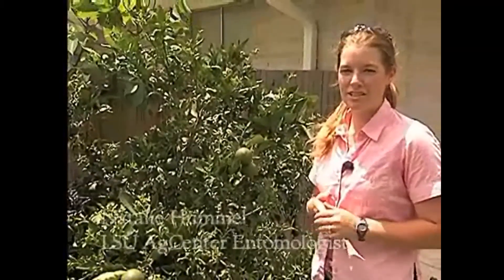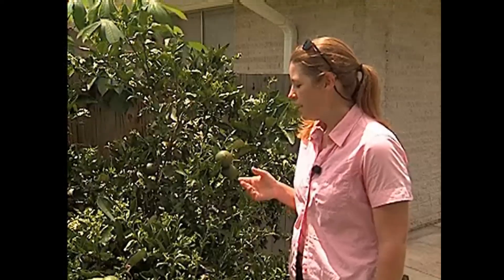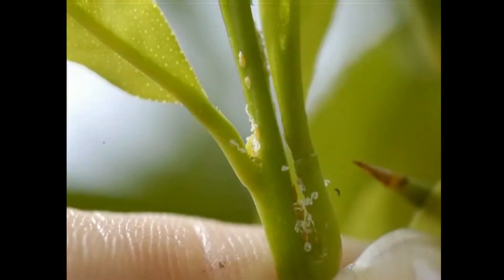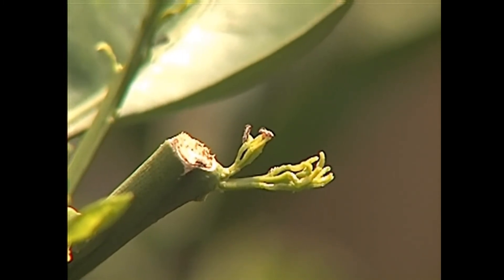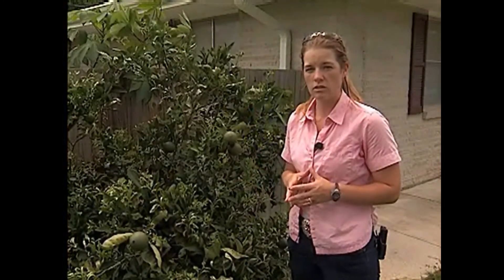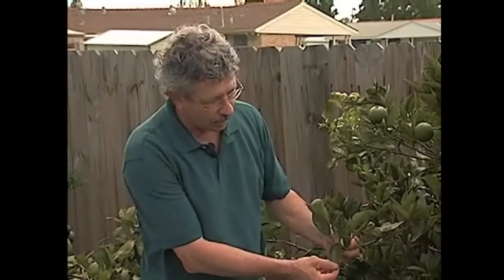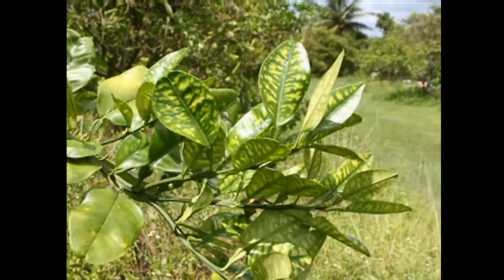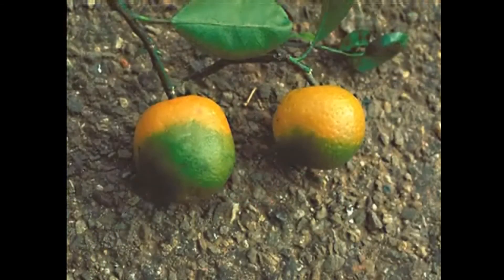Citrus Greening1Mbps Stream